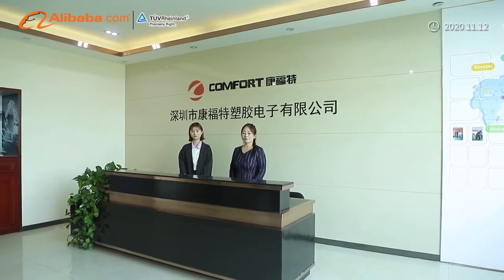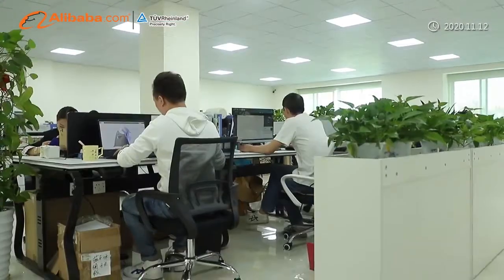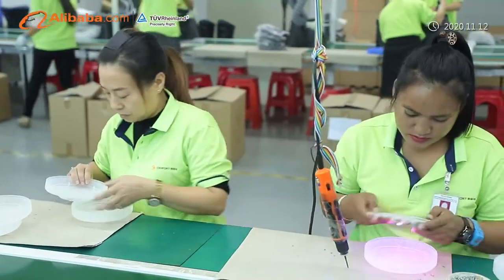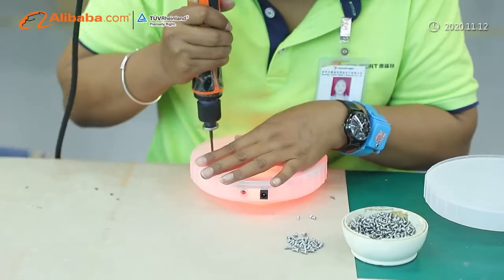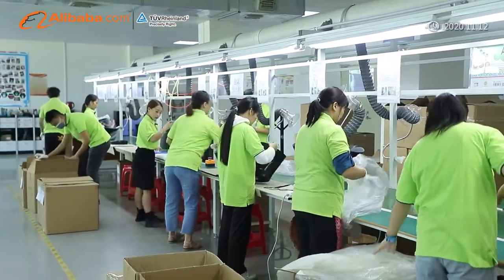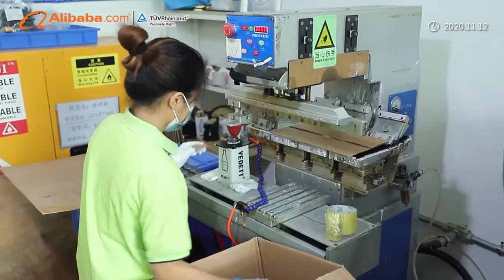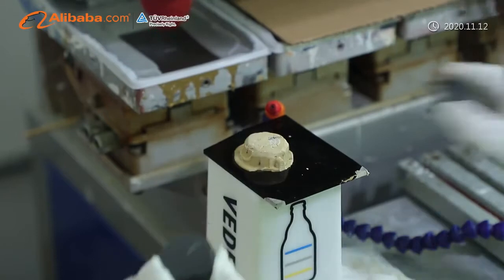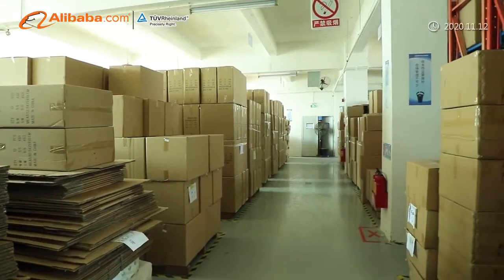COMFORT Factory Company Profile Video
This is a video introducing the factory of COMFORT.